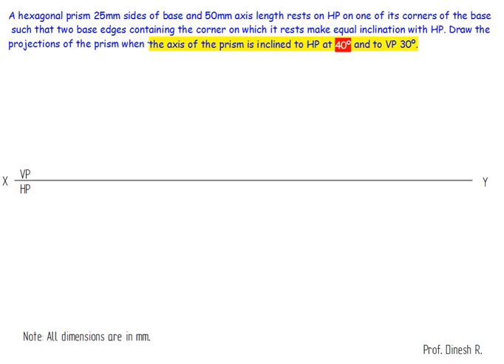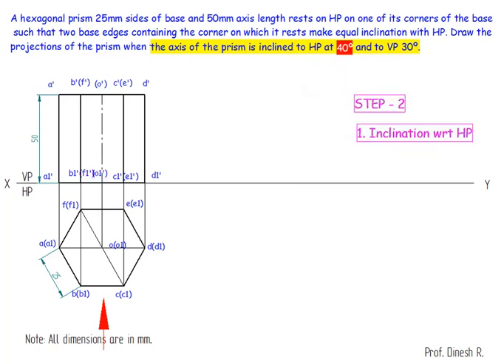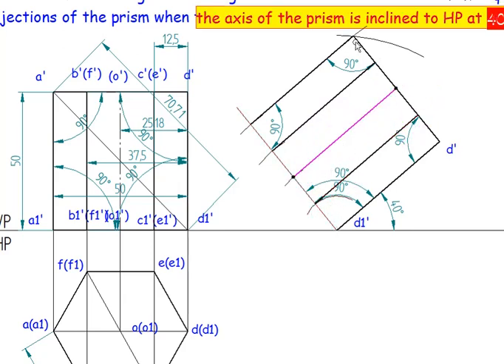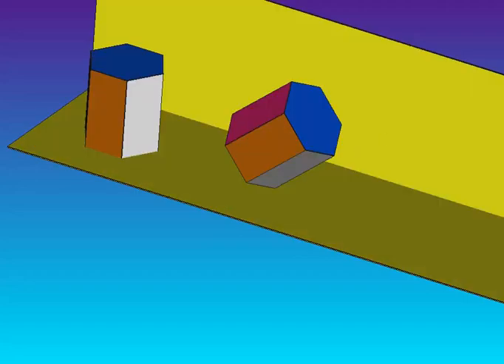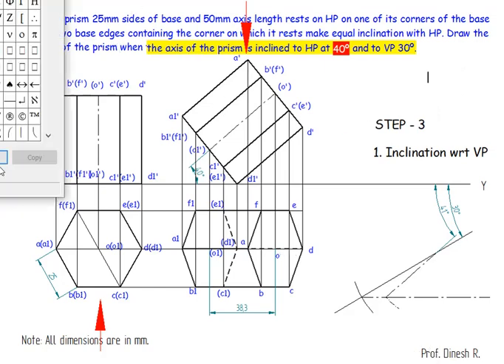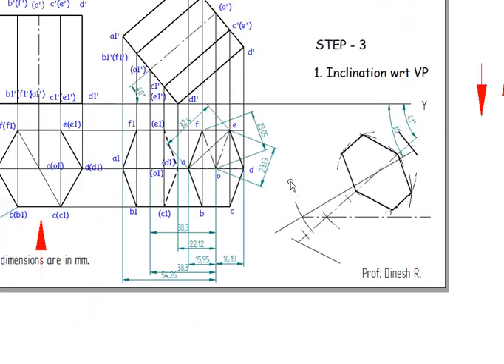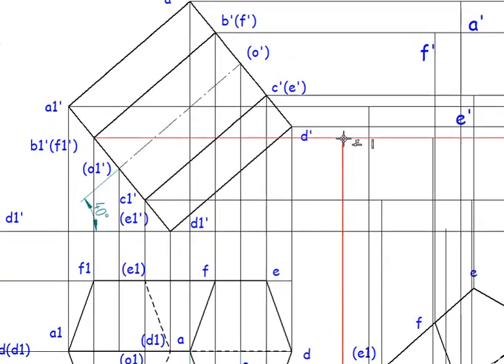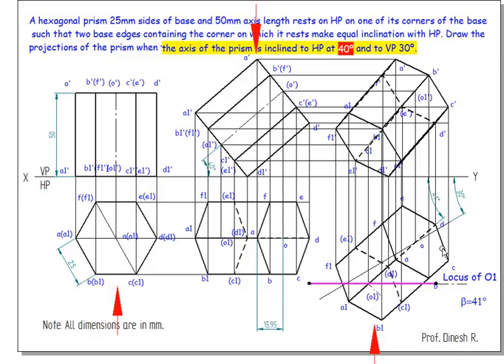EGDL | HEXAGONAL PRISM | Q12 | CORNER | BETA ANGLE | SP2 | PROJECTION OF SOLIDS | VTU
This video contains the explanation, concept for the given problem with the aid of 3D model and also able to understand in construction of it manually.

A hexagonal prism 25mm sides of base and 50mm axis length rests on HP on one of its corners of the base such that two base edges containing the corner on which it rests make equal inclination with HP. Draw the projections of the prism when the axis of the prism is inclined to HP at 40º and to VP 30º.